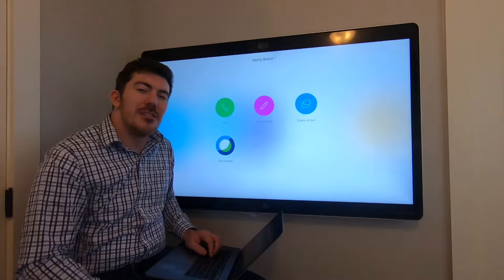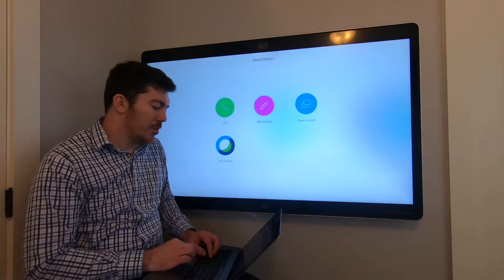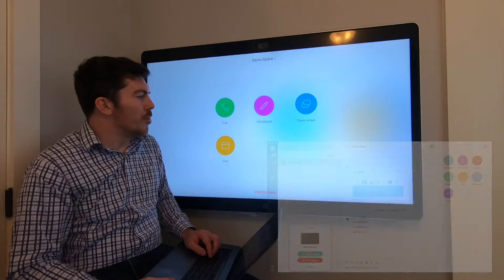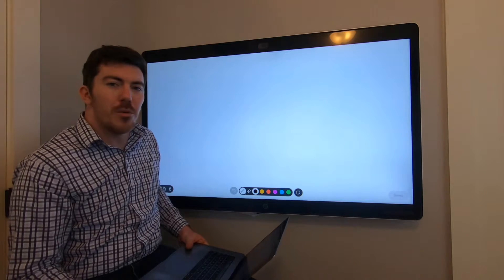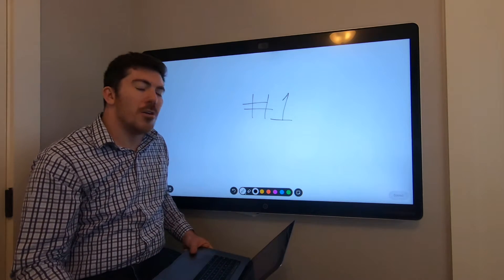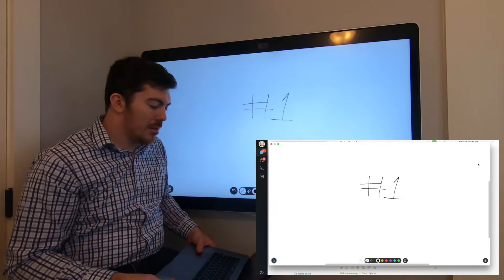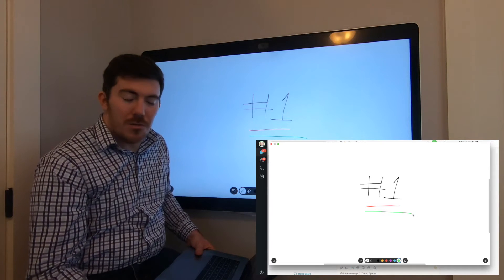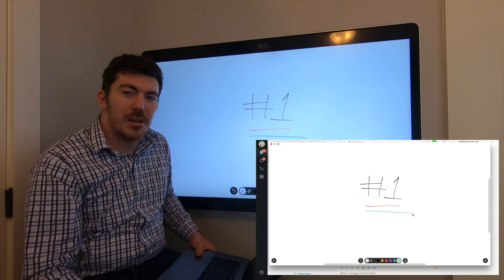Digital Whiteboard Collaboration with Cisco Webex Teams and the Webex Board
In  this video I look at how  to open a Space / Room in Webex Teams and leverage that space to retain your whiteboards as well as collaborate on them in real time with team mates who might be remote.  This is functionality you won't get with your Microsoft surface hub, that's for sure!   In this video I am using a stand alone Webex Board but this will work in Companion Mode as well.